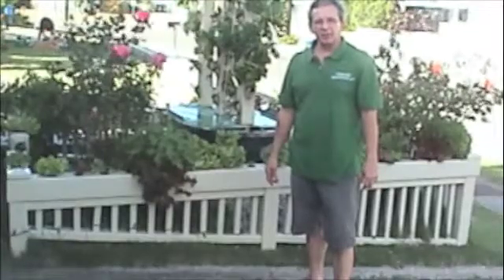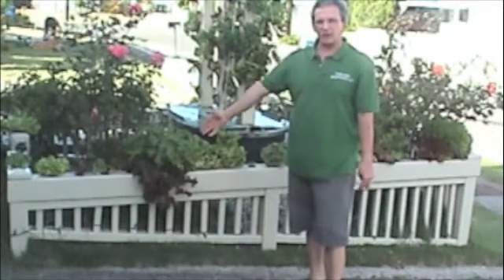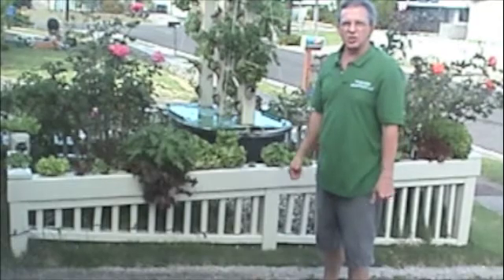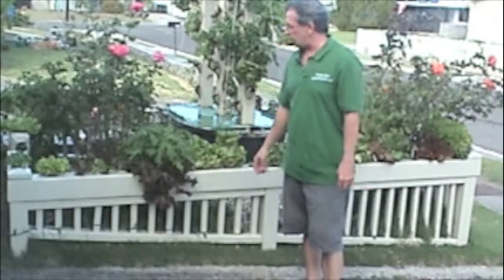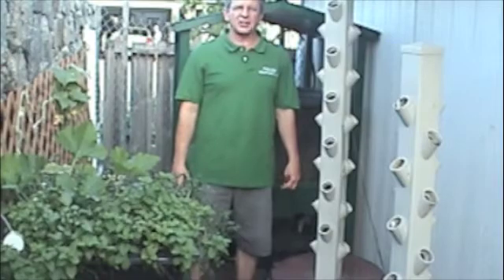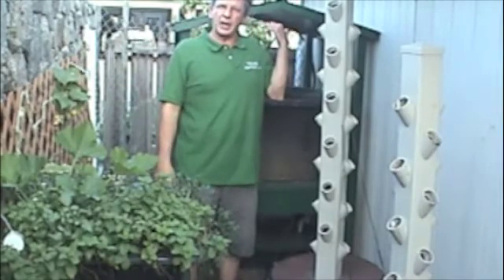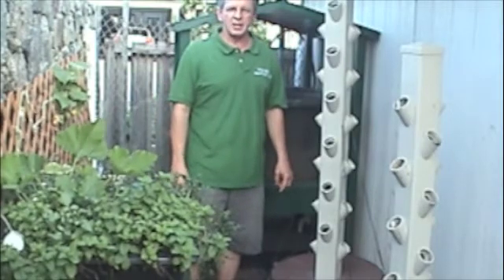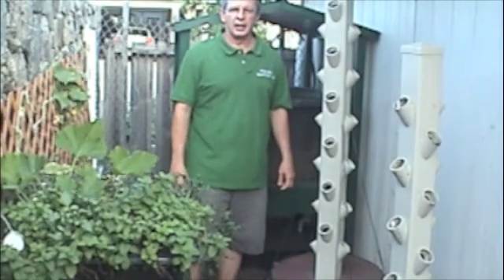Aquaponics in Hawaii - Living Fence